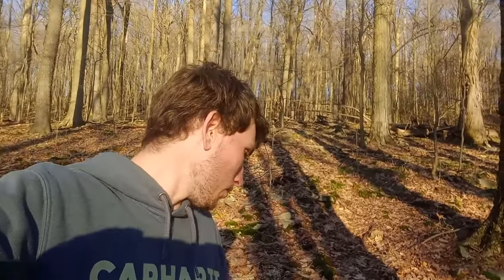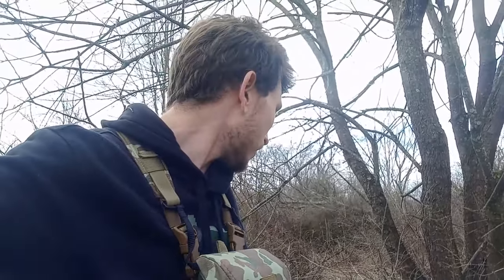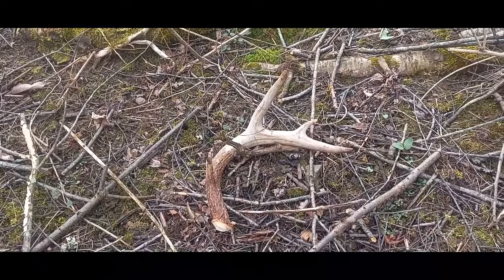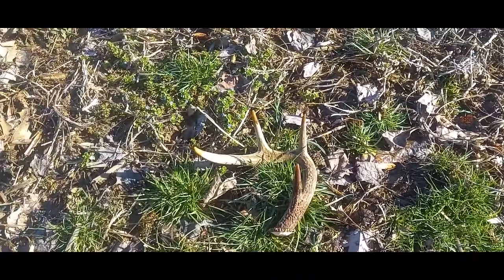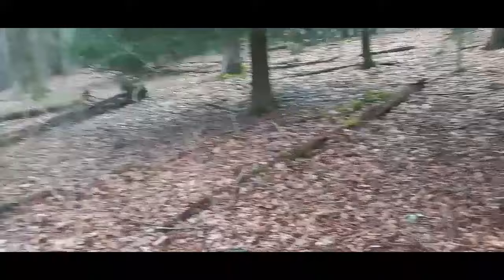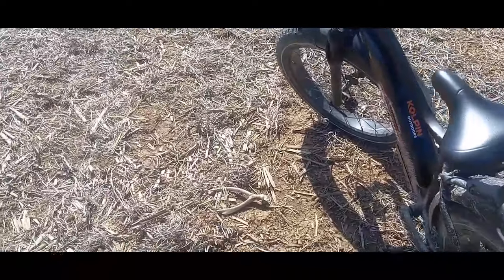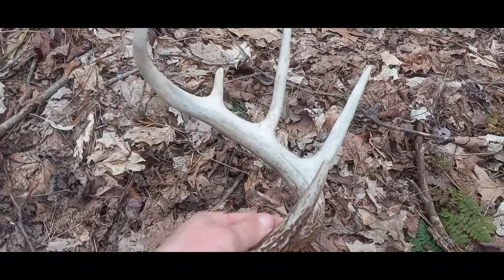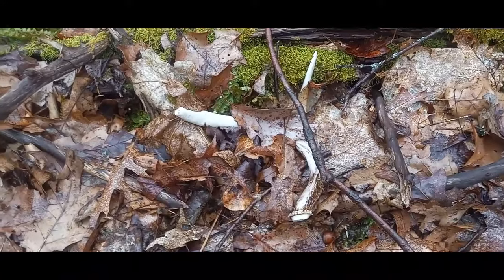Pennsylvania Shed Hunting 2024 | Finding Leftover Sheds on Public Ground!